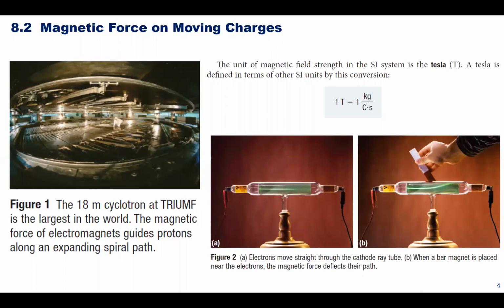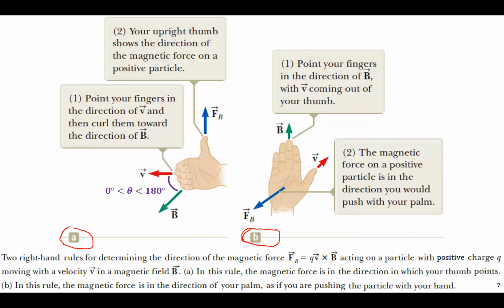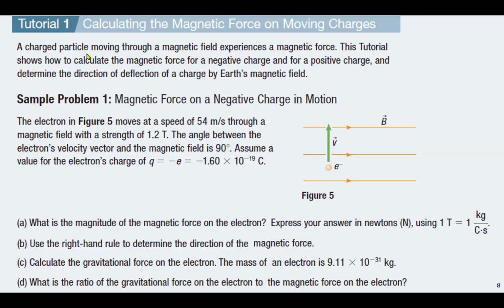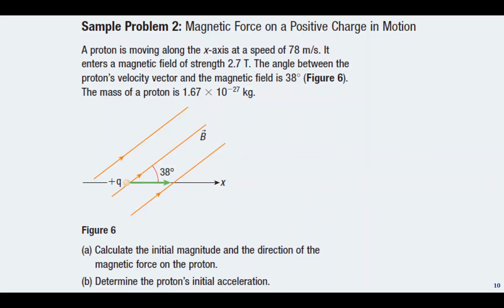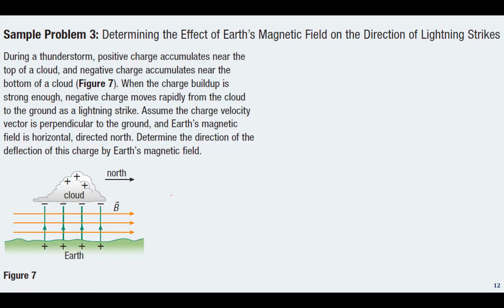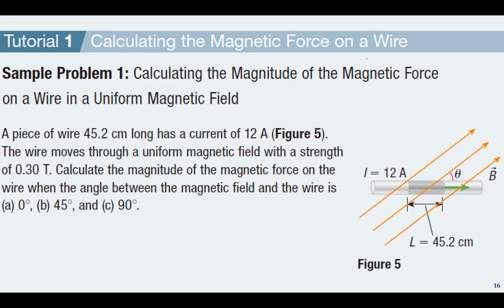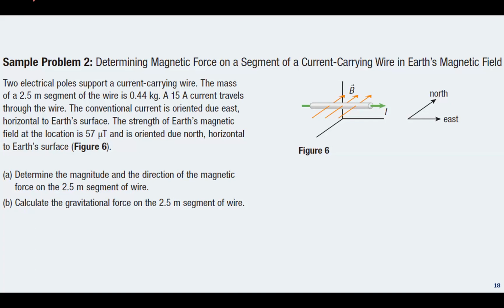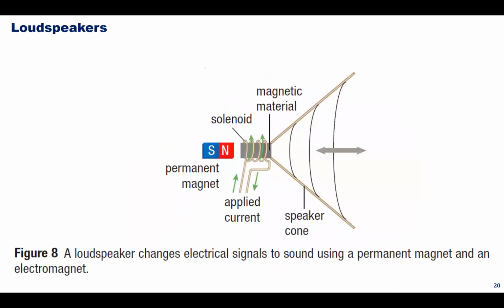C8L2: Magnetic Force on Moving Charges, and Magnetic Force on a Current-Carrying Conductor